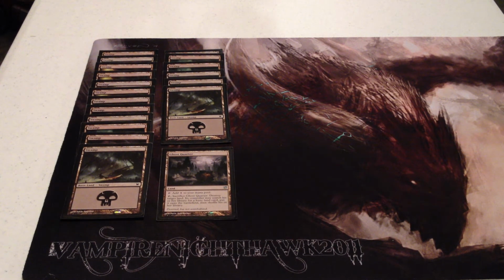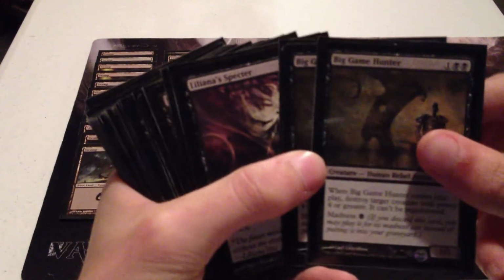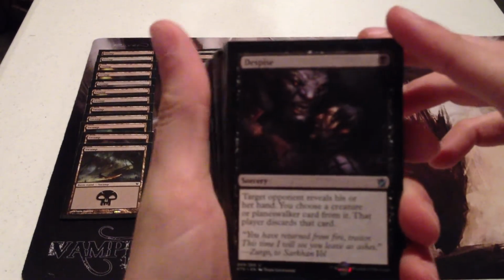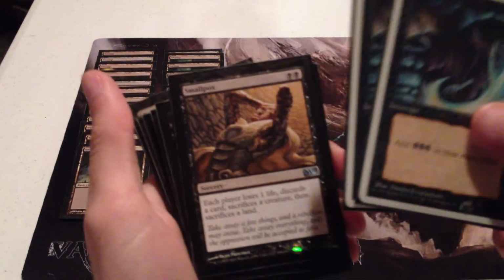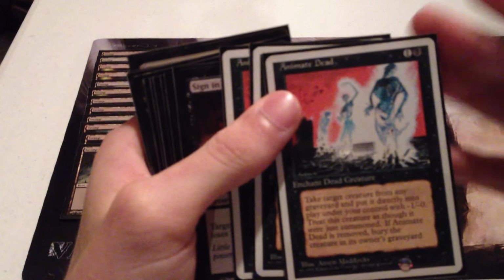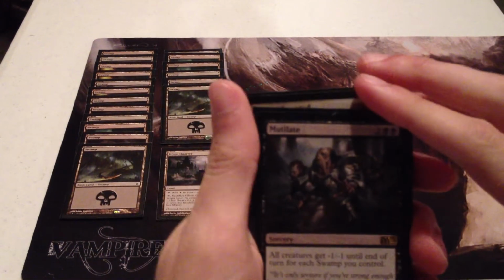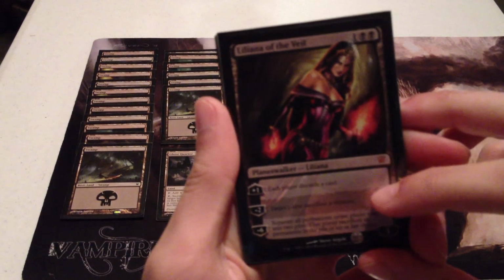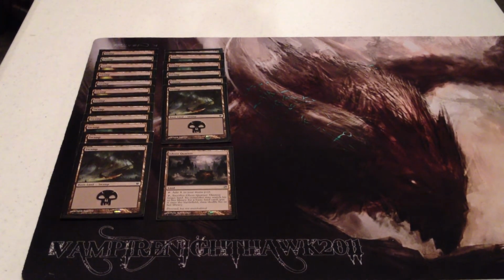MTG: Master of Puppets (Mono-Black Control Updated Deck)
This is an updated version of my mono black control deck, formerly named Black Plague (link to the original is below). This deck has battlefield, hand, deck, graveyard, land and creature control all into one great deck. With some assistance from Planeswalkers such as Liliana and Karn, I can make my opponents get rid of cards in their hand, as well as permanently removing anything they control from the game. This deck works very well every time, even if I unfortunately don't get to win, this deck is one of my most prized decks I have made.